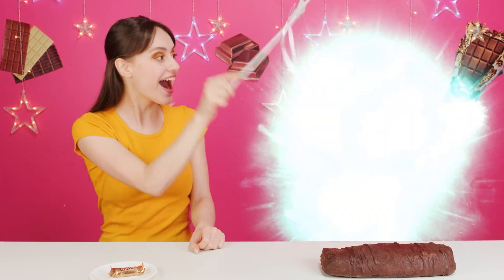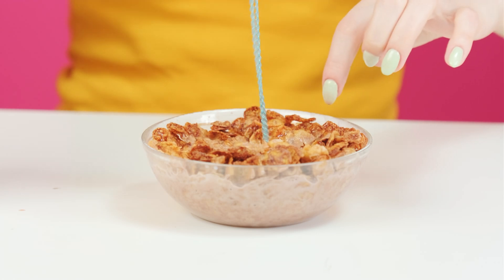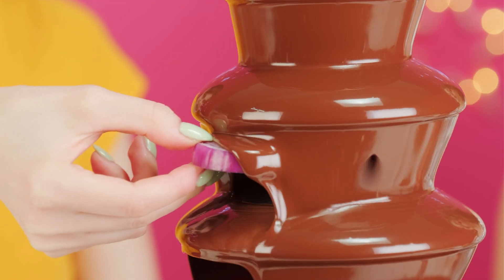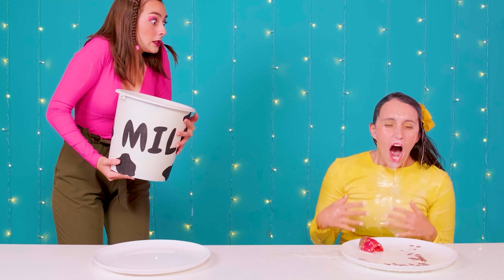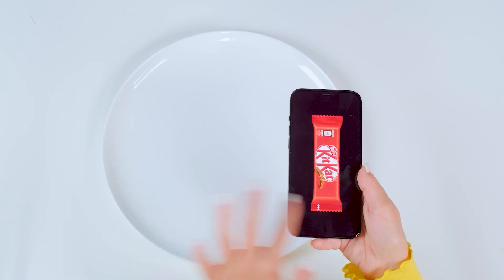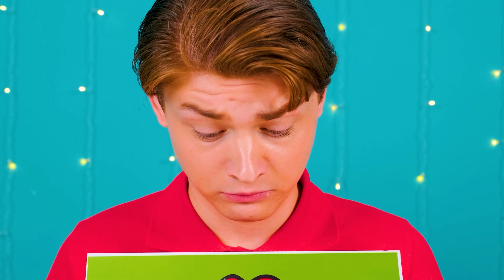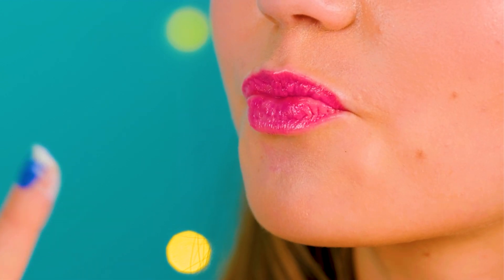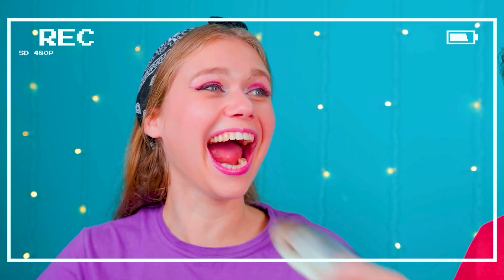Rich vs Broke Food Chocolate Challenge | Edible Battle by DaRaDa Challenge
Everyone loves chocolate! There is a lot of it in our new challenge!